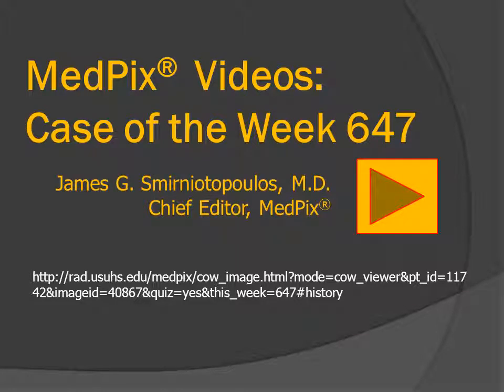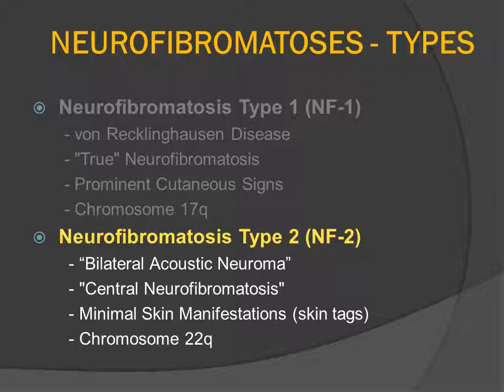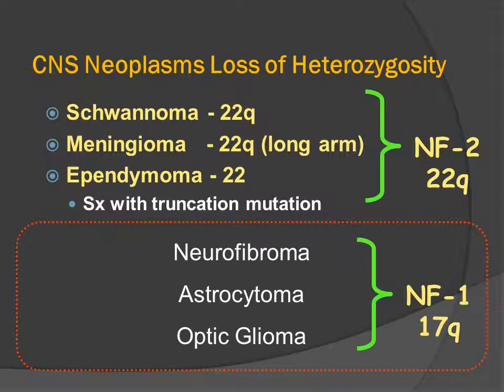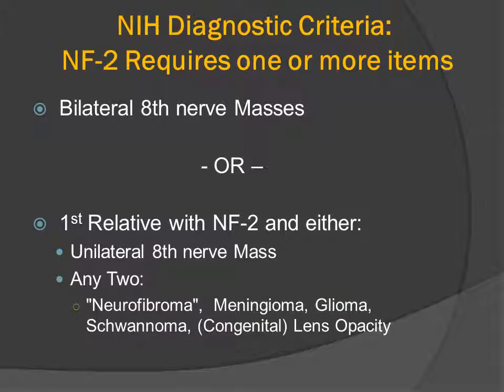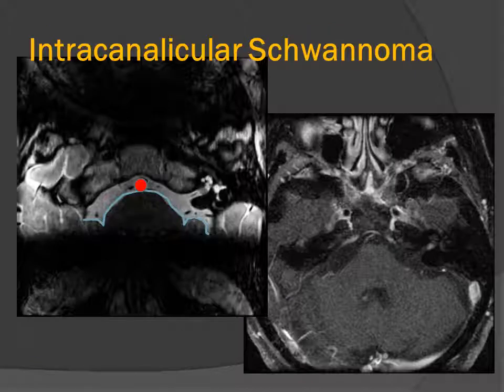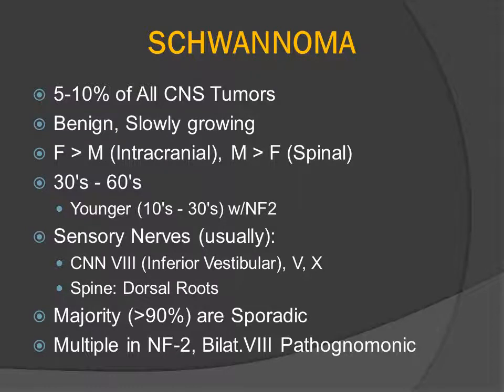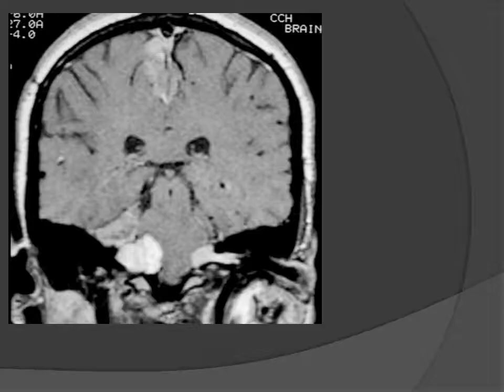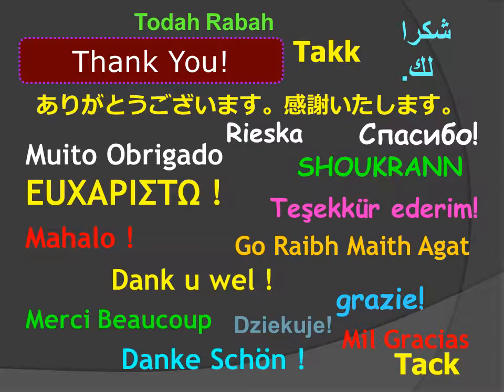MedPix COW 647 - Neurofibromatosis Type 2, the MISME Syndrome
Neurofibromatosis type 2, contrary to it's name, is not associated with neurofibromas.  Instea, NF2 is an autosomal dominant disease caused by a 22q mutation, associated with Multiple (lesions) due to an Inherited (mutation): Schwannoma, Meningioma, and Ependymoma (spinal)